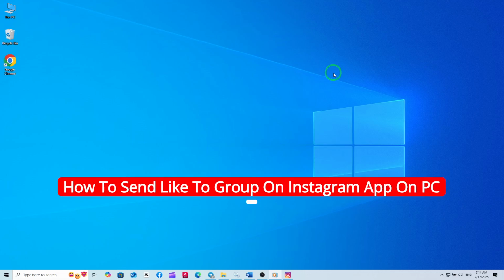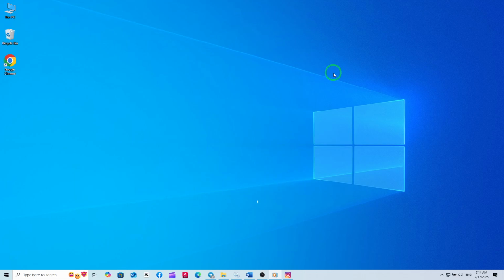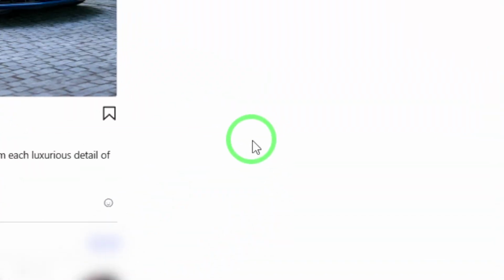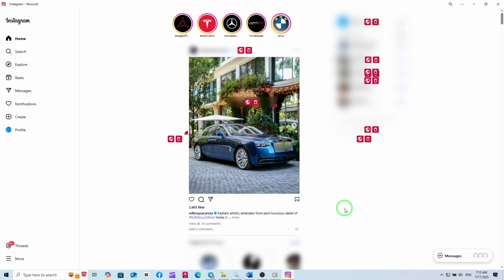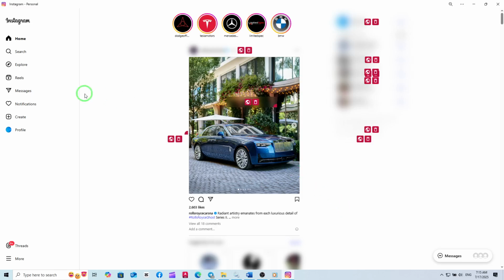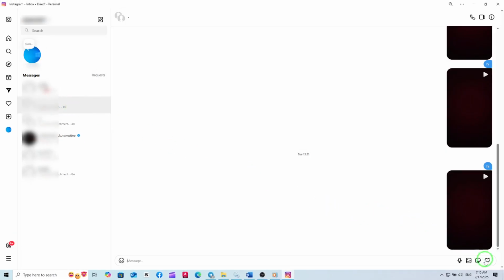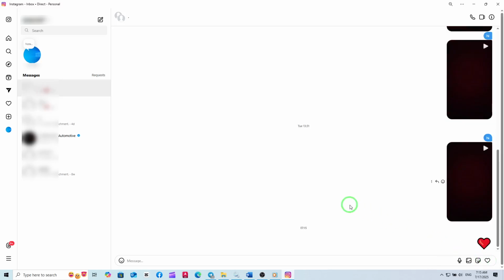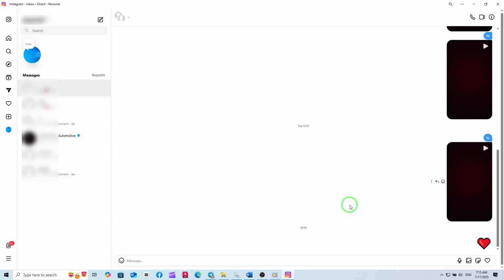How To Send Like To Group On Instagram App On PC (New Update)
Learn how to send a like to a group on Instagram using the app on your PC with the new update. This quick guide will help you interact with your group chats easily and enhance your messaging experience on Instagram from your desktop.

Follow these steps:

1. Open Instagram app

2. Click on Messages icon at the left menu

3. Open the group you want

4. Click on the Like icon at the message box-

Chapters:
00:00 Intro
00:12 Soultion
01:05 Outro